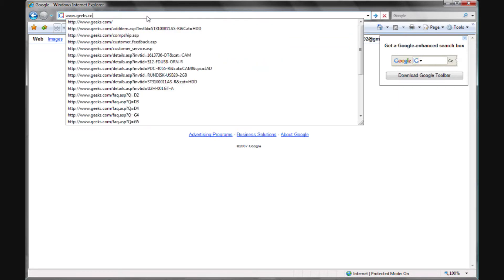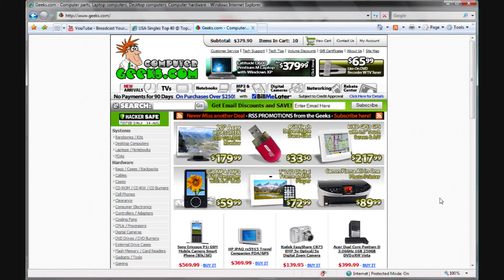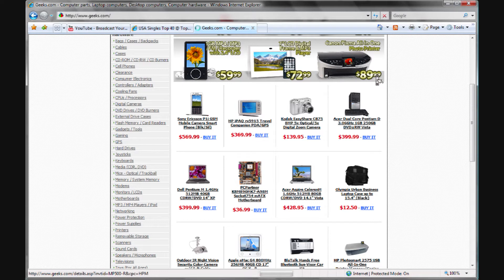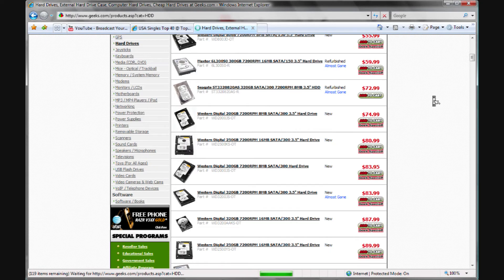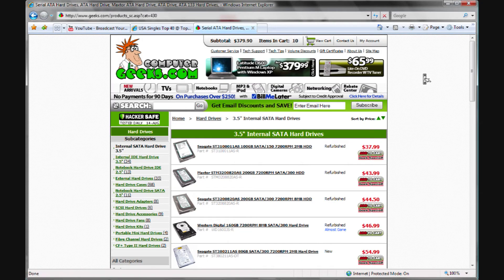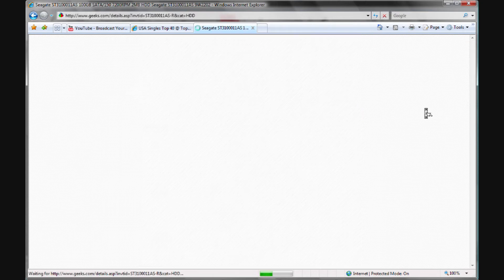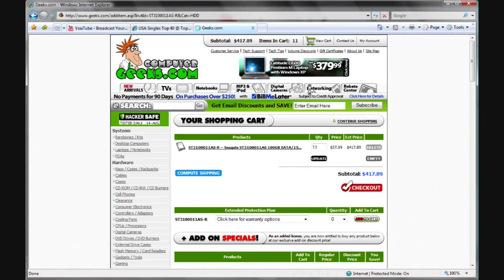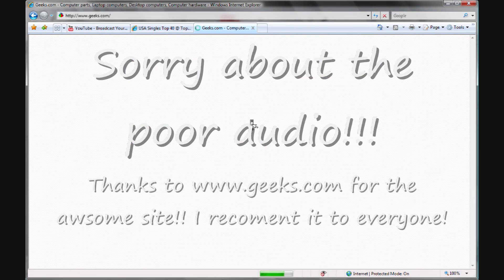Awsome computer part website!!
For low price computer parts and good service, I recommend for all your computer needs!

This video is published with permission from Geeks.com.